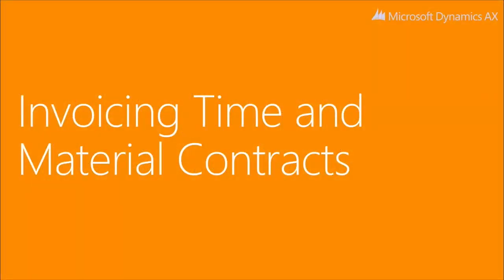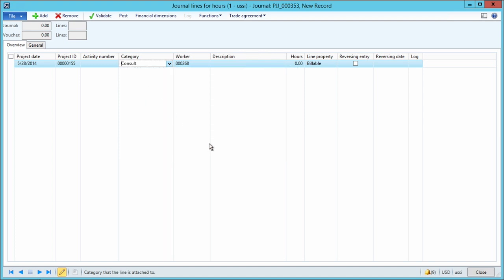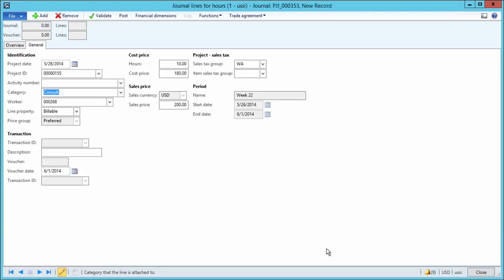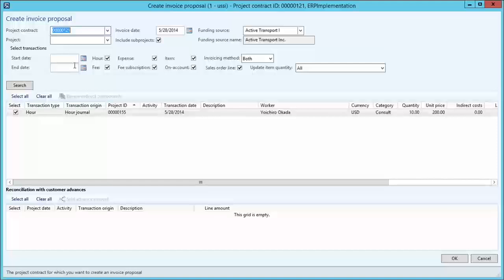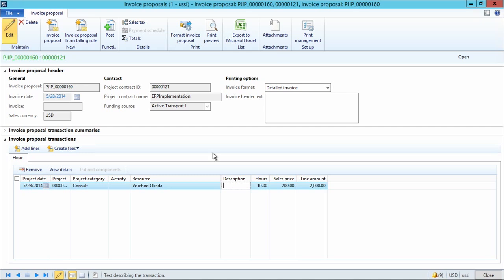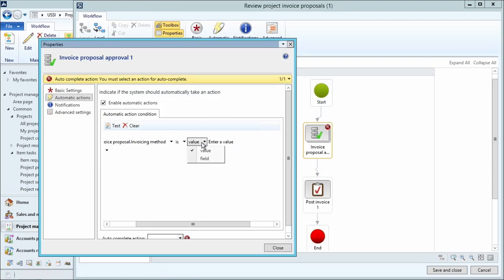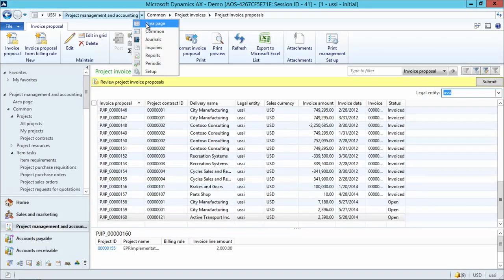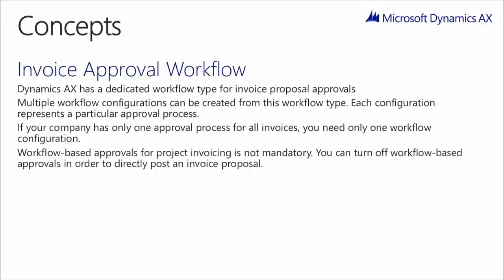80643AE ProjectBasic MOD9 2